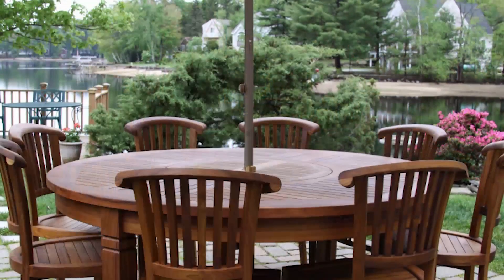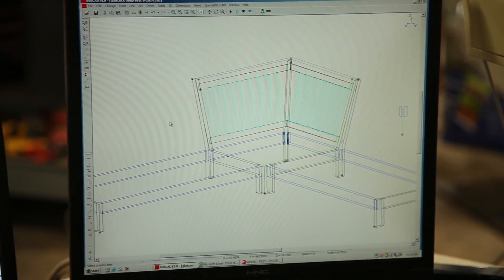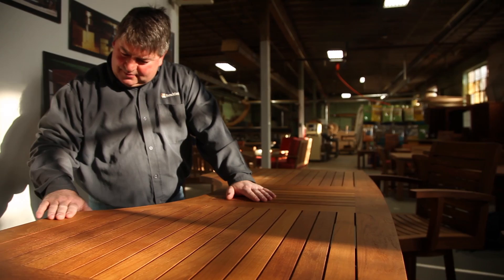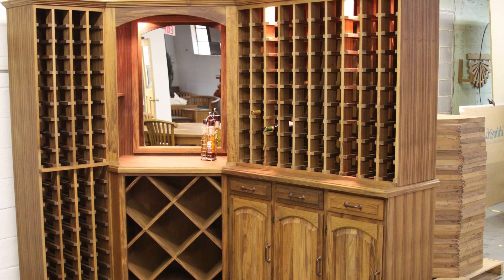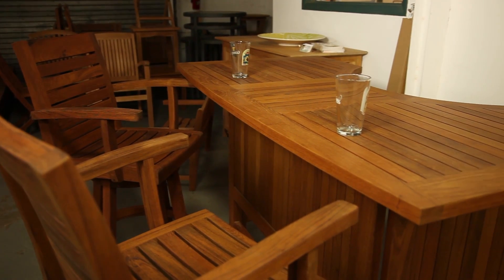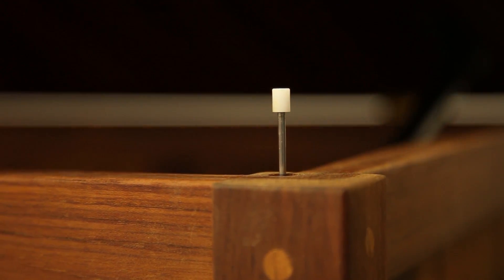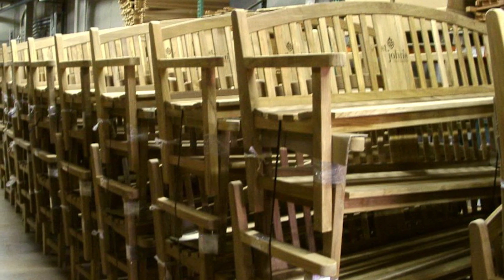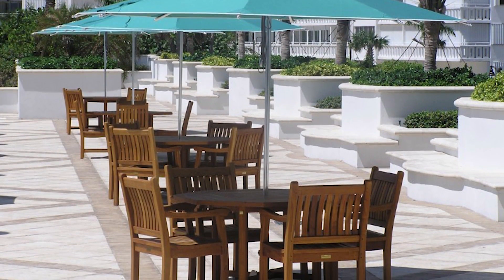Quality Teak Outdoor Furniture Gwynedd PA 1-800-482-3327 Teak Outdoor Furniture Gwynedd PA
Teak Outdoor Furniture Gwynedd, PA - Searching for Outdoor Teak Outdoor Furniture in Gwynedd, PA?

Contact Bench Smith if you’re in the market for quality, expertly hand-crafted teak patio furniture. Bench Smith has been serving the continental U.S. since 1992, and is one of the only manufactures in the U.S. that designs and creates beautiful teak furniture onsite using master craftsmen and sells direct to the buyer, saving you money!

Bench Smith prides themselves on excellent customer service and using master craftsmen, producing the finest teak outdoor furniture money can buy regardless of order size.

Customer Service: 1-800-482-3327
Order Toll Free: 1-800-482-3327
Fax Orders Any Time: 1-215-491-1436
Hours: Mon-Fri 8am - 5:30pm ET
Sat. & Sun: Call for hours